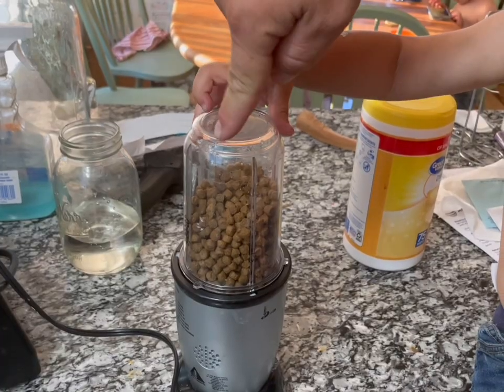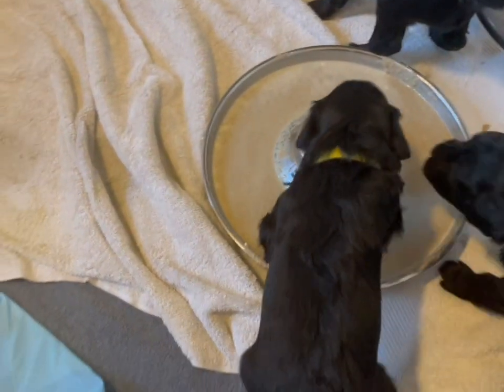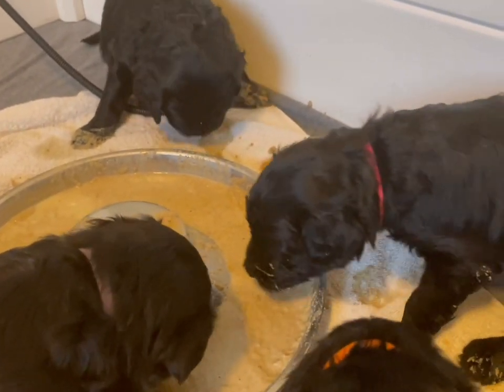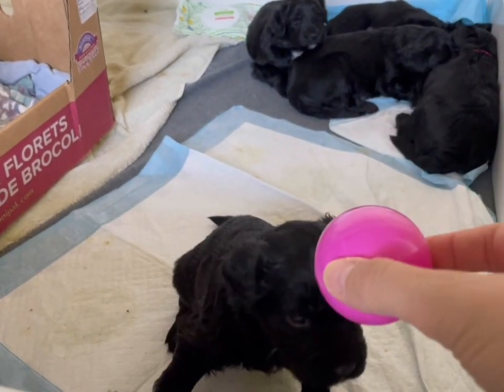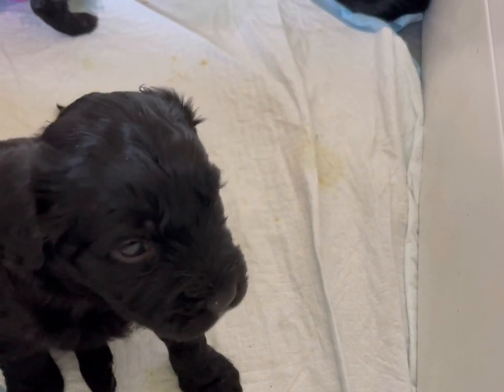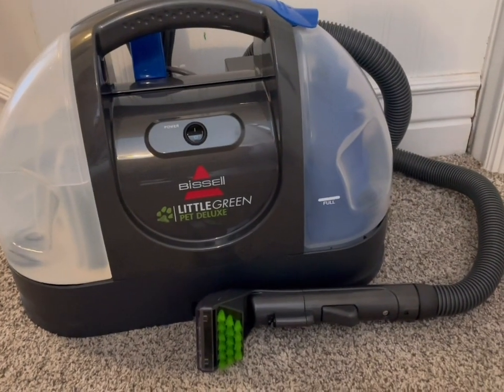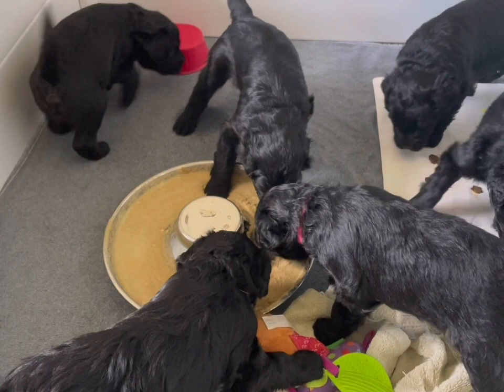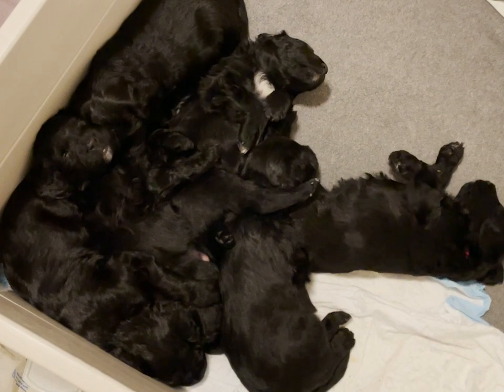First Time Eating Puppy Mush! (Mama Needs a Break)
This week's diary is all about weaning and cleaning.